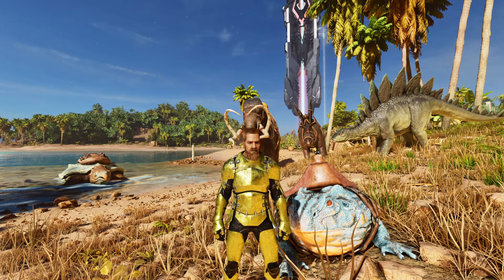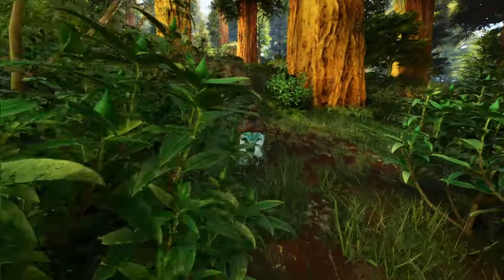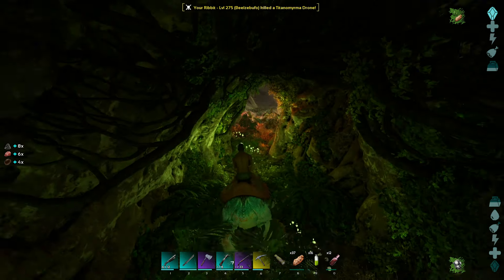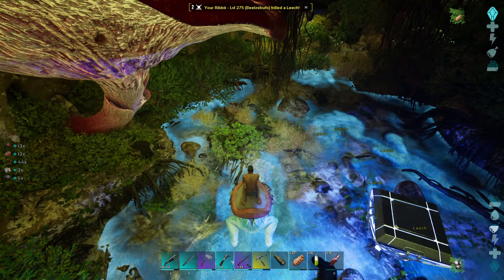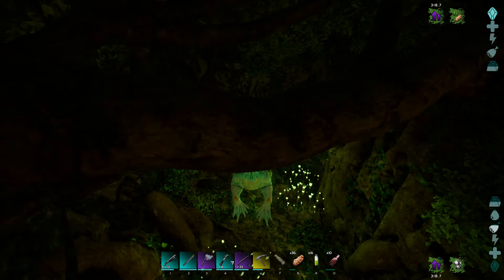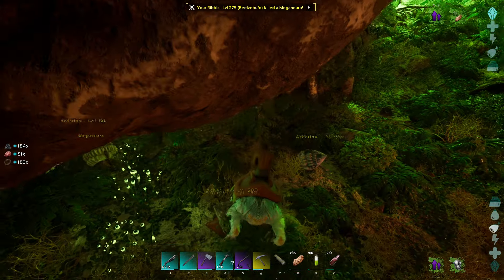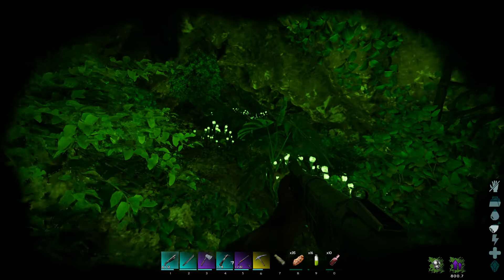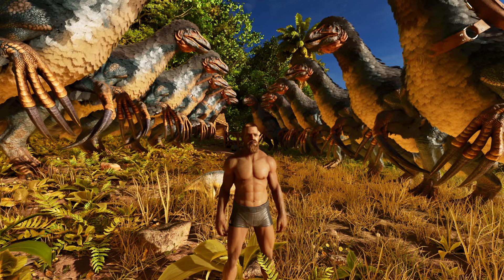They Said It Was Impossible | Ark Survival Ascended | Ep 28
0:00 - Prep
3:08 - Swamp Cave
9:06 - Blue Loot Drop
11:09 - Yellow Loot Drop
12:30 - Red Loot Drop!
14:40 - Artifact Of The Immune
18:20 - Lets Go Home

PC Specs: AMD Ryzen 7 3800X | 32 GB Ripjaws DDR4 3600 | MB ASRock B550m Pro4 | PSU Corsair 800W Gold | GPU RTX4070 | TB SSD, TB HDD